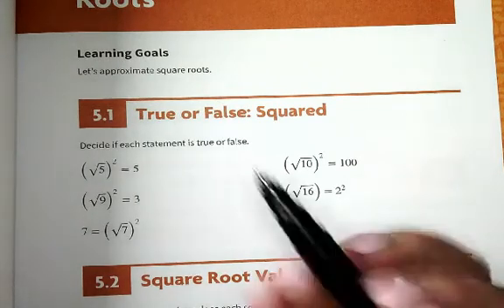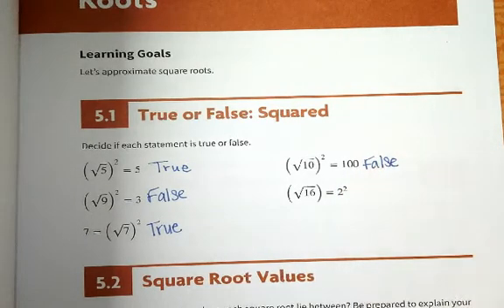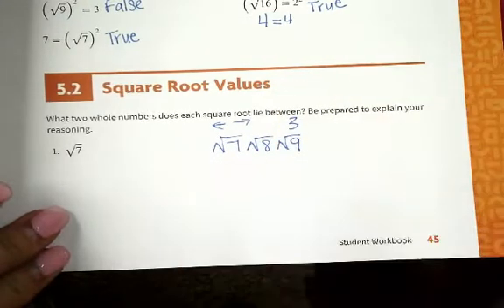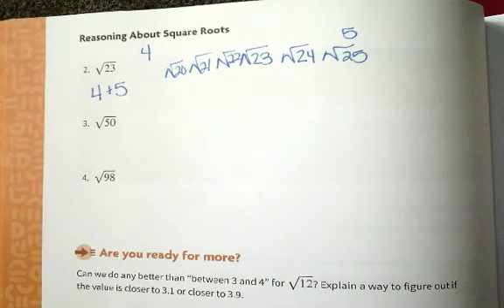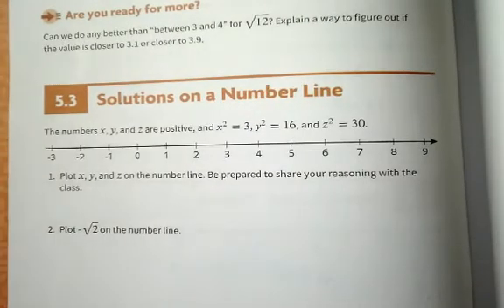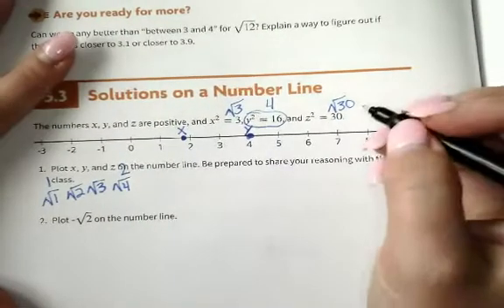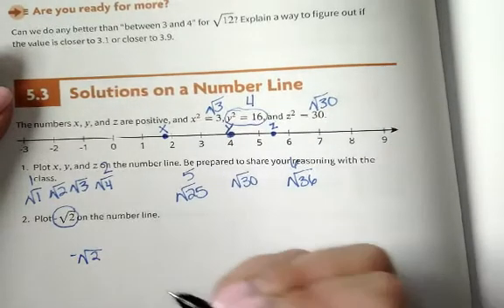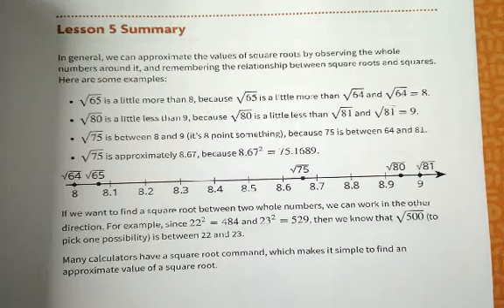Unit 8 Lesson 5